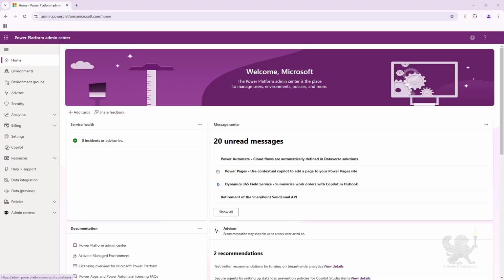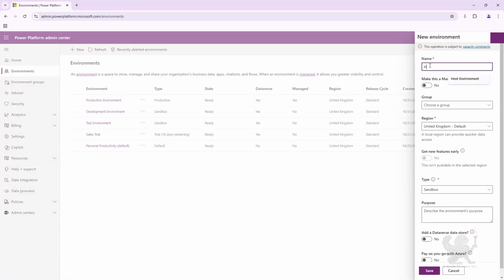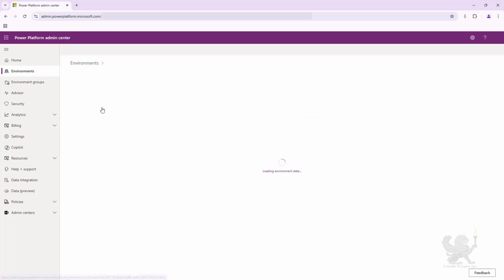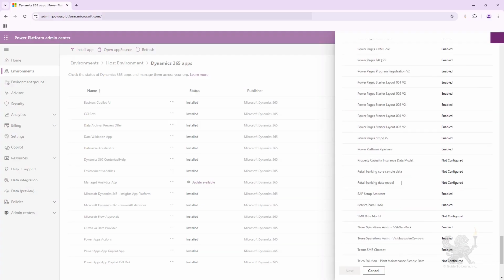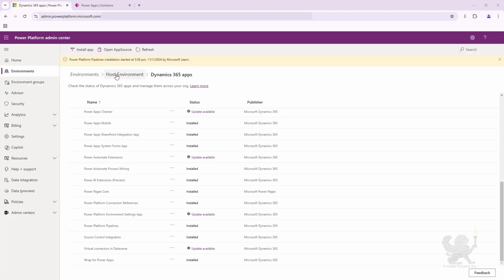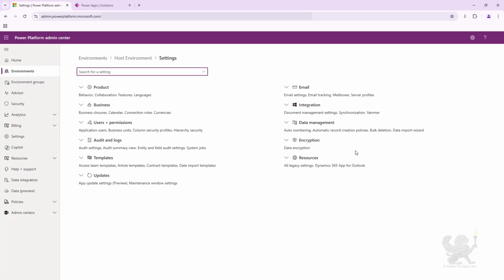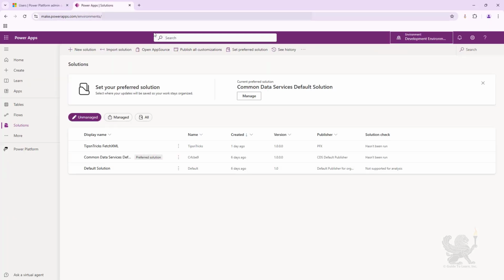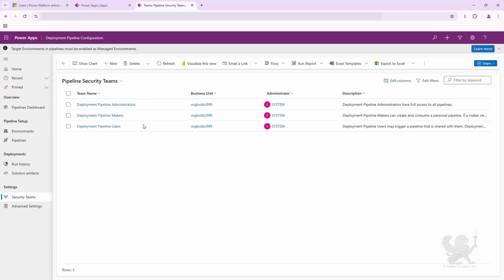Power Platform Pipelines — Configure Custom Host Environments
Learn how to configure pipeline environments in Microsoft Power Platform so a custom pipeline host can run deployments, validations, and ALM automation.

🔹 What pipeline environments are in Power Platform
🔹 How to configure an environment for pipeline automation
🔹 How to register a custom pipeline host
🔹 How to assign host permissions and roles
🔹 How to connect the host to deployment stages
🔹 How to validate the host is ready for solution deployments
🔹 How to use the host in Power Platform Pipelines